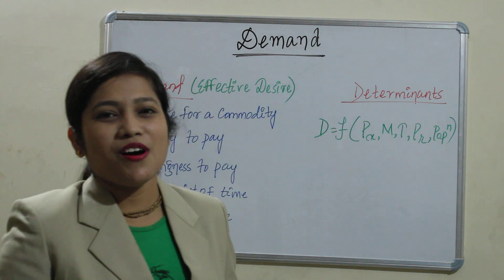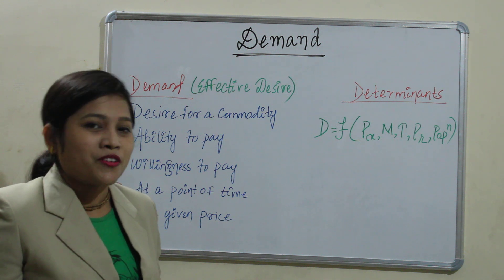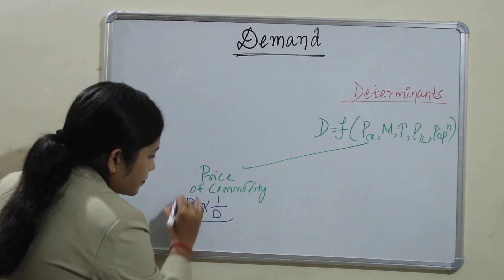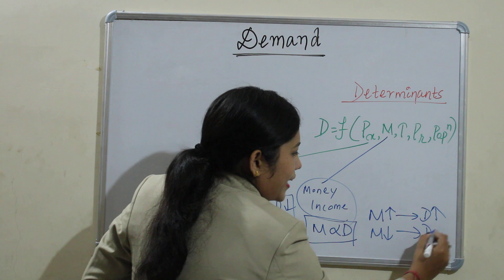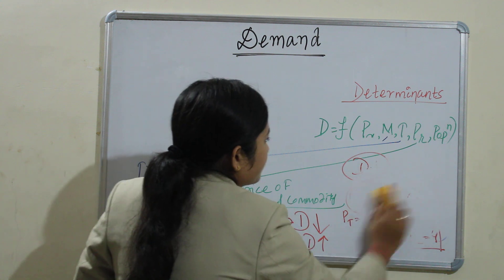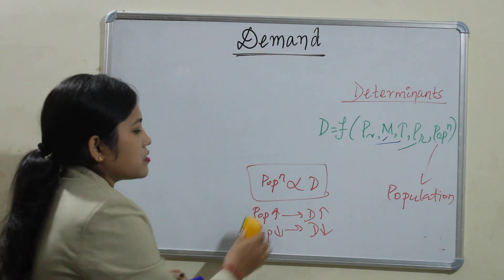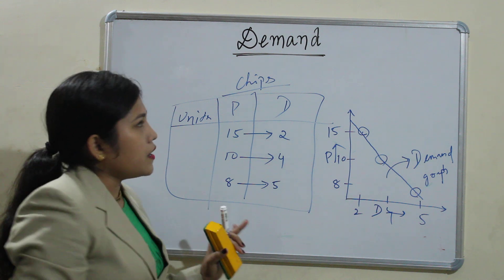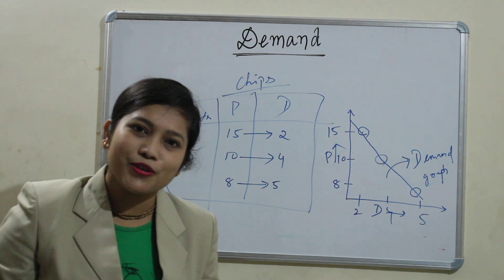Lecture 12. Demand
In this lecture we will start microeconomics and here i have started with the chapter demand.
In this lecture followings have been included.
- Definition of Demand
- Determinants of Demand
- Schedule of Demand
- Graphical explanation of Demand

law of demand definition economics, what is demand, types of demand, what is demand curve, individual demand, definition of demand by different economists, demand function pdf, what is demand schedule, quantity demanded definition economics, definition of demand by different authors

Here are the list of  covered 20 lectures. You can directly access the lectures through the following links.